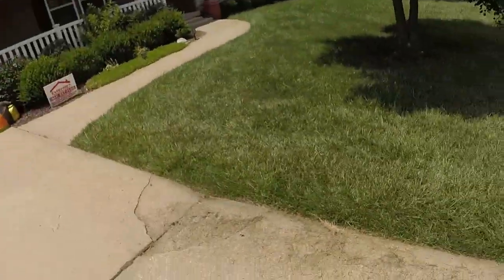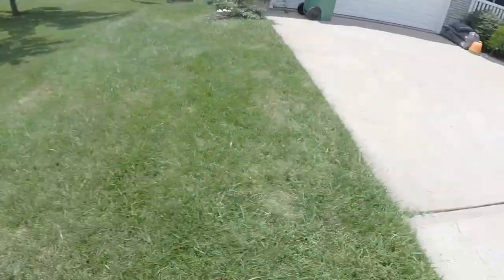Lawn care, 2017 Toro Grandstand Demo